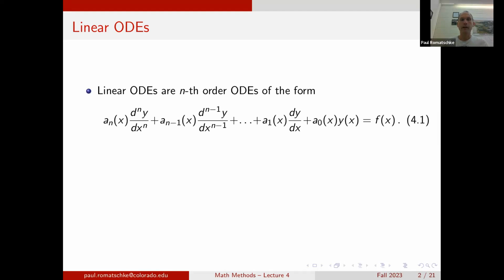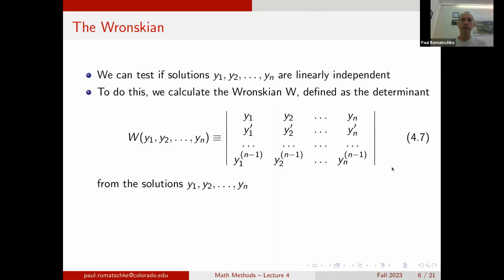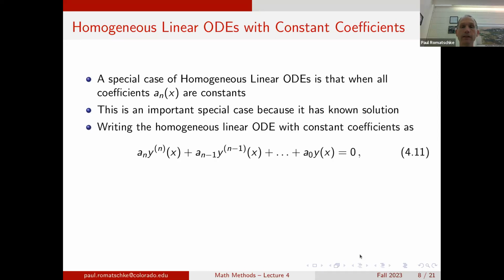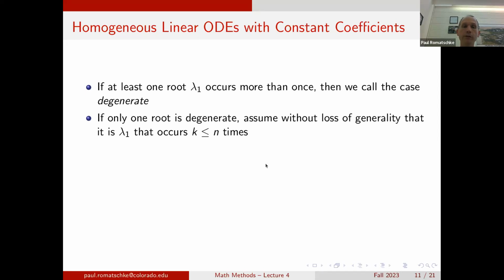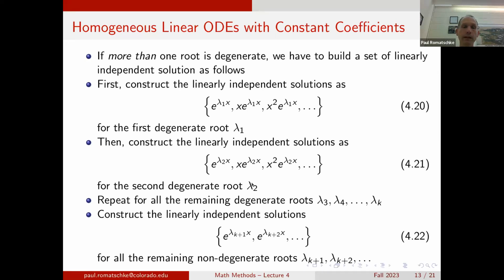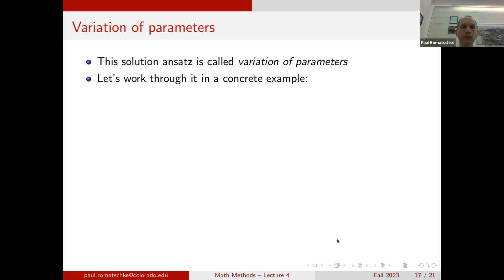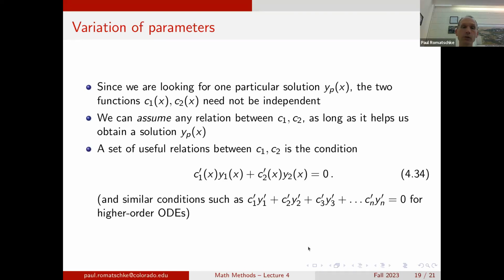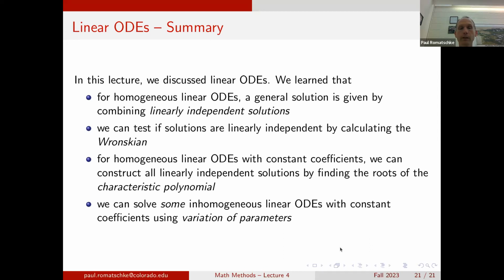Mathematical Methods for Physicists: Lecture 4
Lecture 4: Linear Ordinary Differential Equations
Contains: combining linearly independent solutions; Wronskian; explicit solutions for homogeneous linear ODEs with constant coefficients; variation of parameters for some inhomogeneous linear ODEs